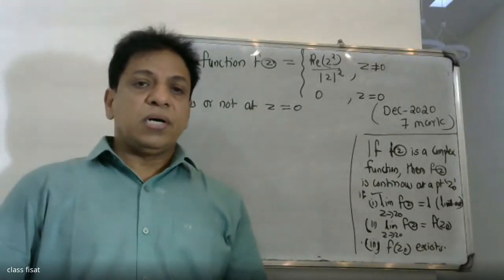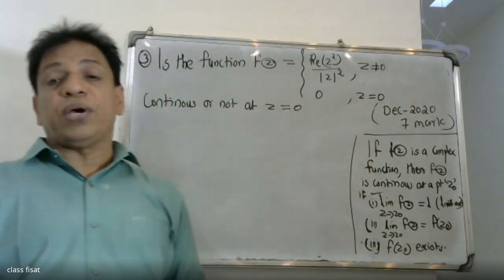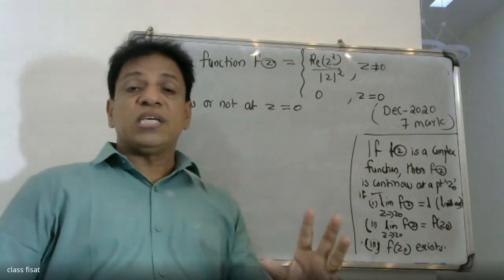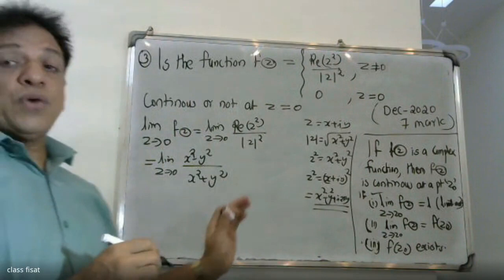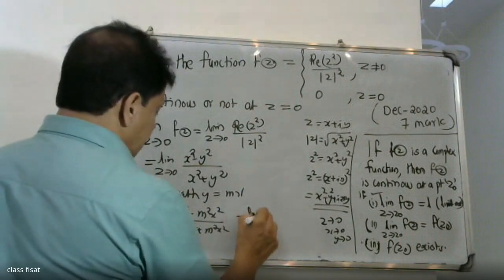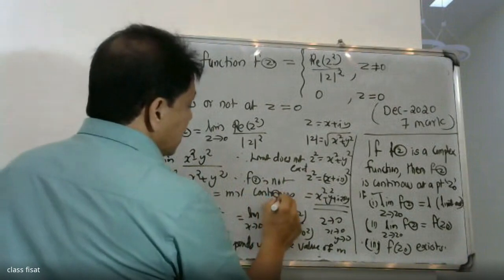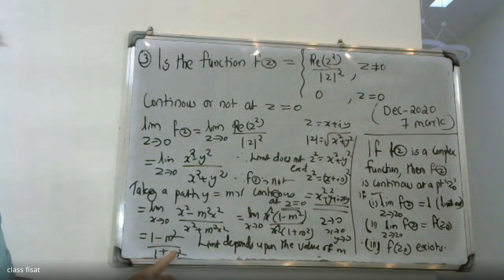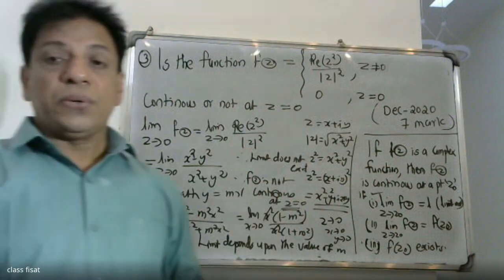UNIVERSITY QUESTION-3 | MODULE-3 |ICOMPLEX VARIABLE -DIFFERNTIATION I KTU I S3I MAT-201 I 2019 SYLLI